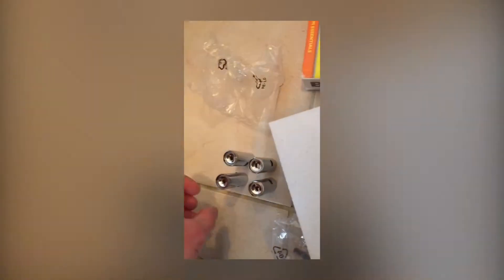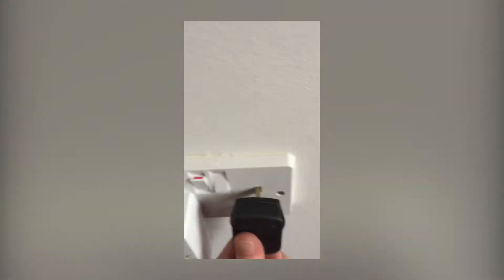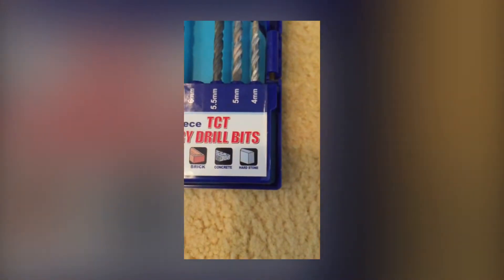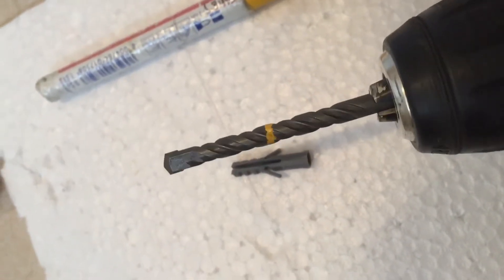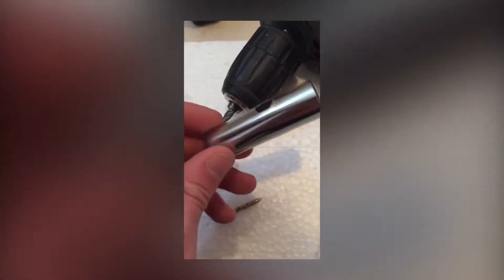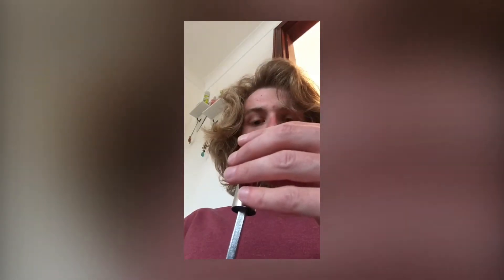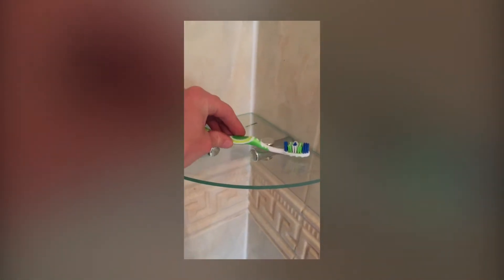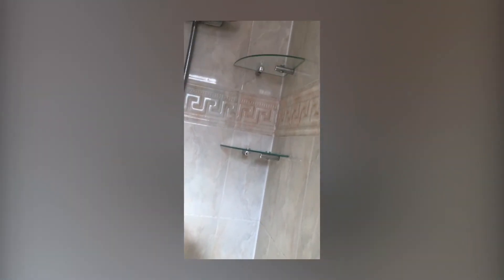Fitting bathroom shelves